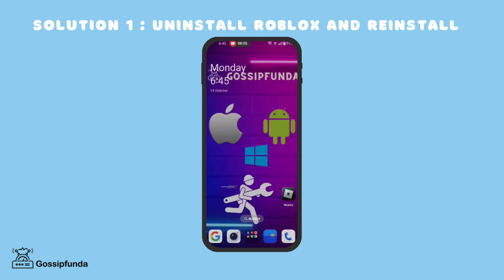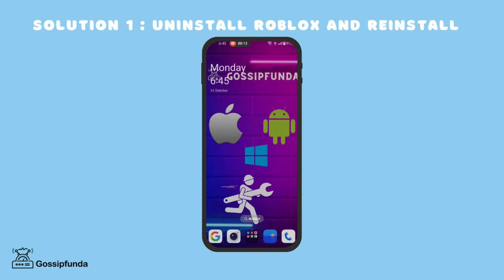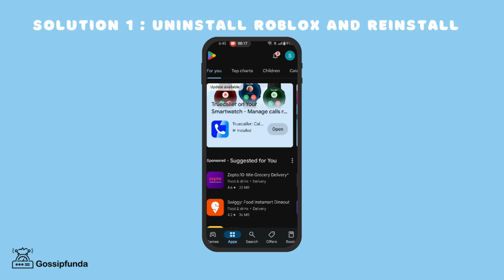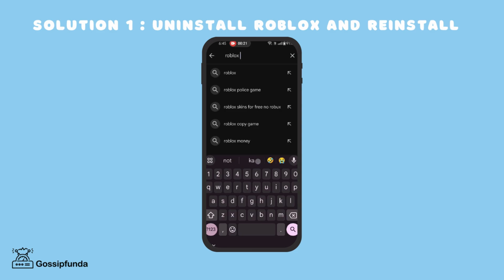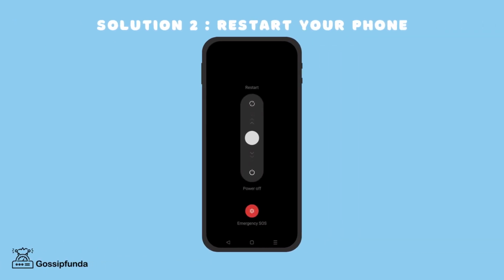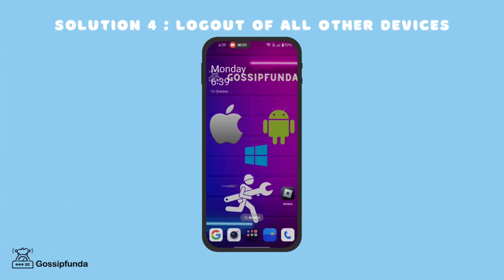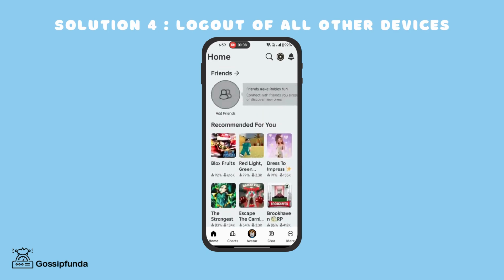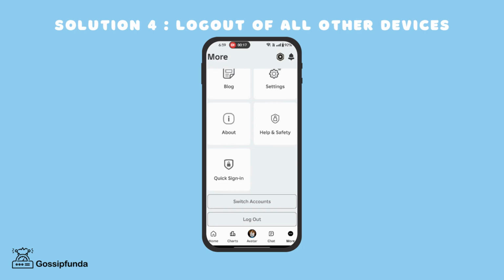Roblox app not working- How to fix?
Is your Roblox app not working? 😱 Don't worry, in this video, we'll guide you through simple troubleshooting steps to fix common problems like crashes, freezing, loading issues, login errors, and more.